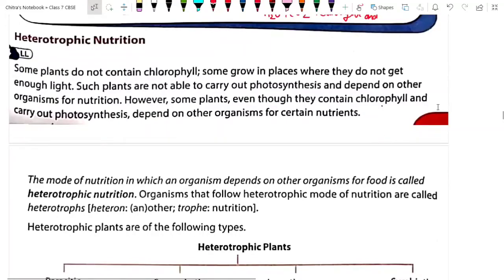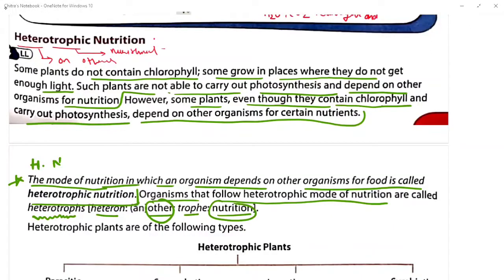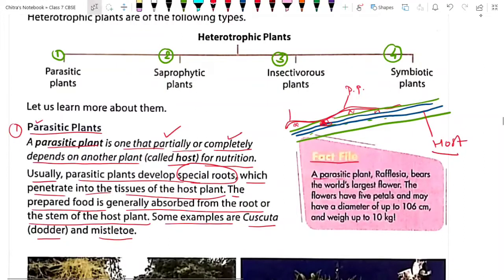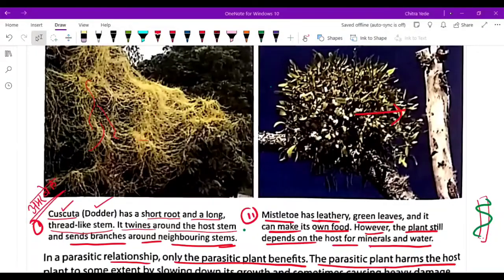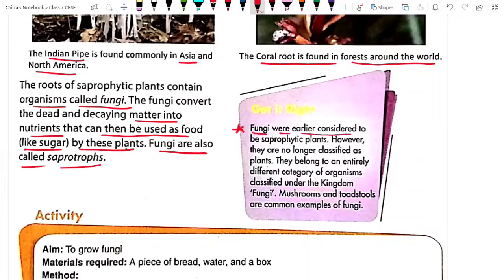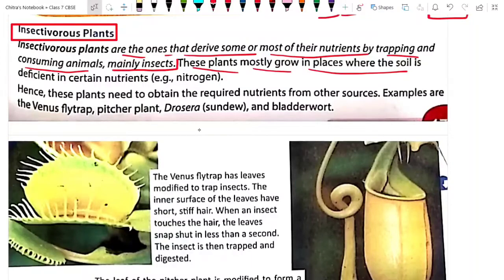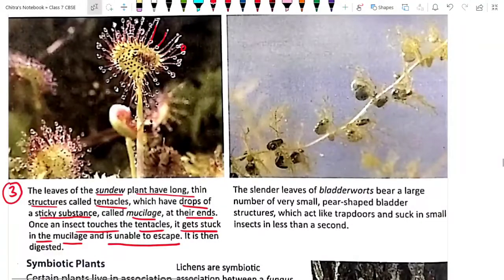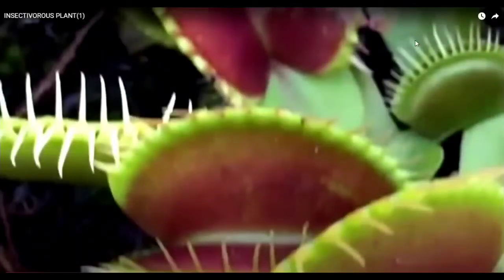Class 7, Chapter 1 : Nutrition in Plants, Lecture 2, Heterotrophic Nutrition.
Science
Class 7,
Chapter 1
Nutrition in Plants,
Lecture 1
Autotrophic Nutrition